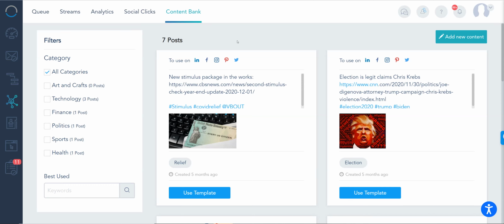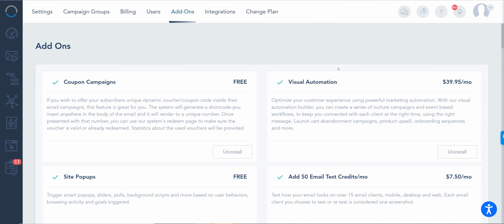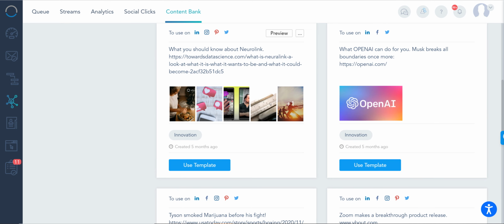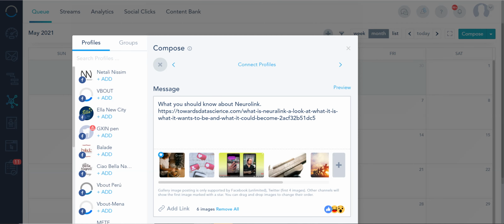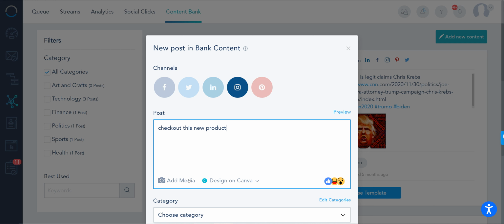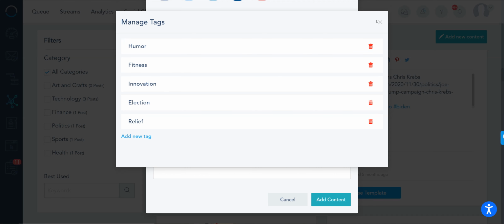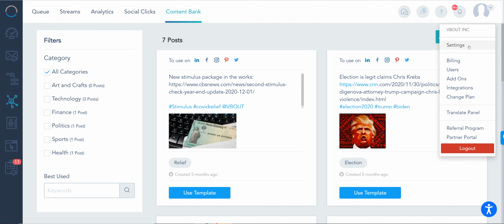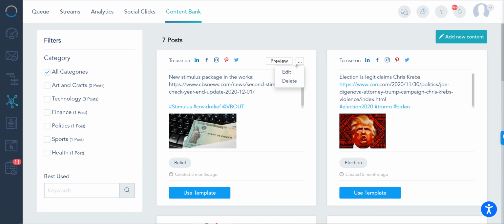Agency 9 7 Social media content bank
VBOUT offers agencies with a social media focus offering, the ability to create and curate content that has been pre-approved and ready for your end-client to get inspirations from.

Think of yourself as a content provider, where you have hundreds of posts pre-loaded and all the end-client needs to do is just search from this category and search toolbar and choose whatever template they want.

We will show you in this video, how to use content bank under your account.

Make sure that you have your add-on installed on your agency layer inside the add-ons section.